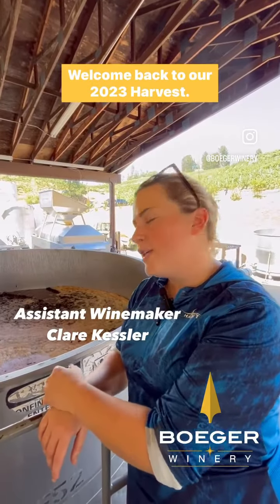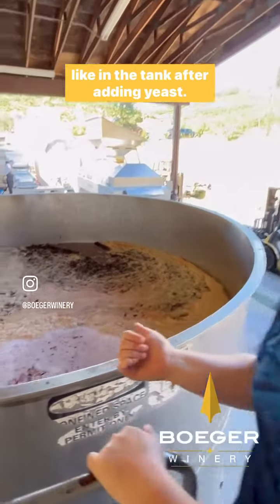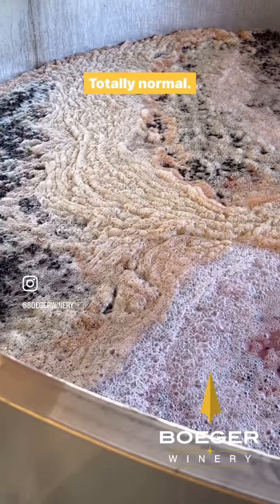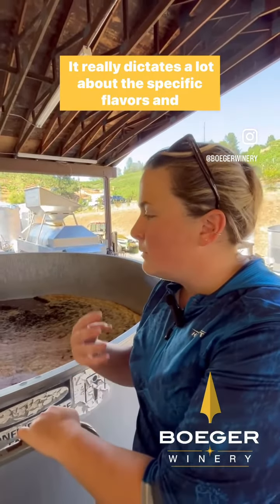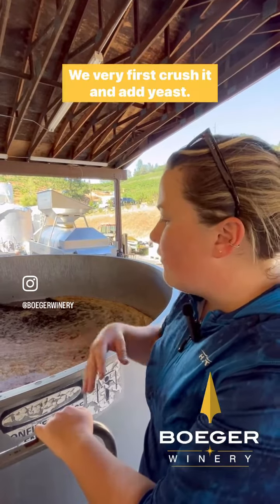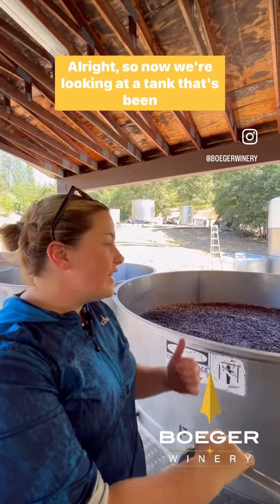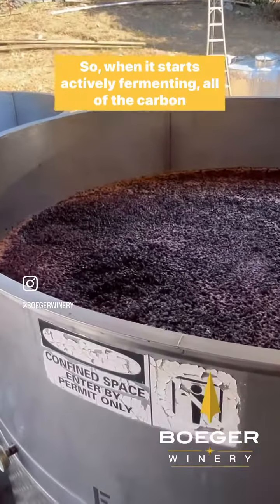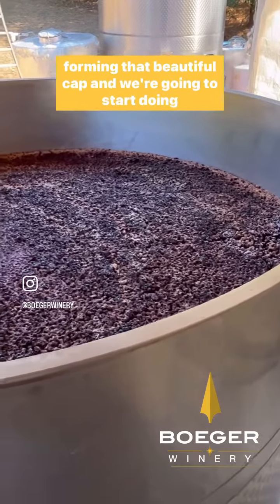Harvest 2023- Barbera Part 2!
Welcome back to Harvest 2023- Barbera Part 2!

Check out this cool video as Assistant Winemaker Clare Kessler discusses yeast selection and the beginning of fermentation of red wine! Enjoy! (We do!)